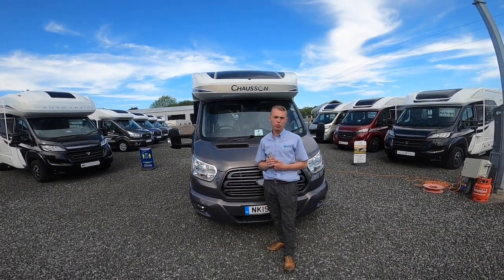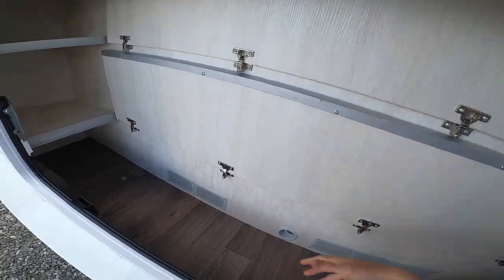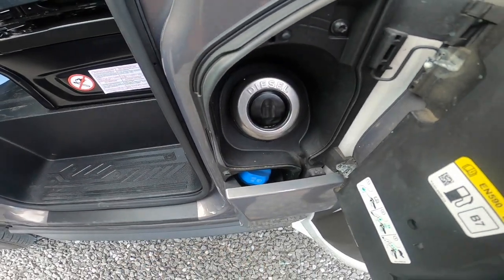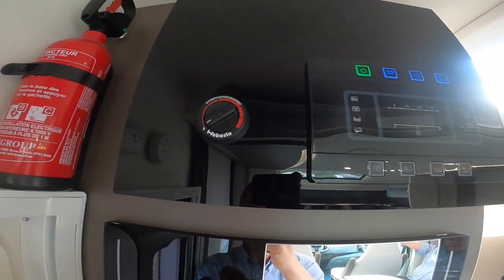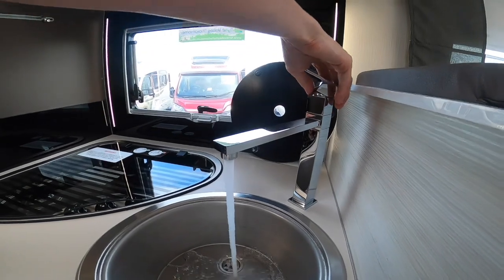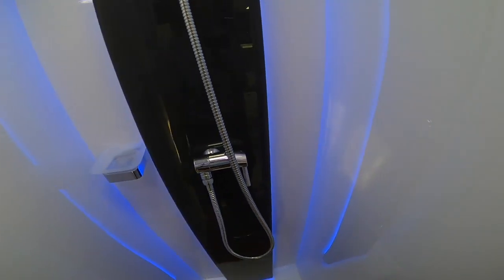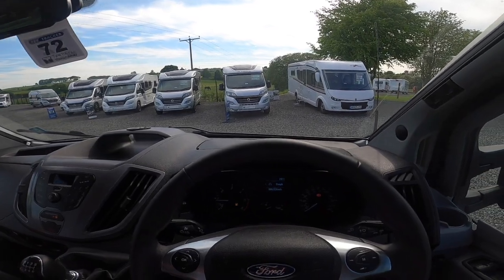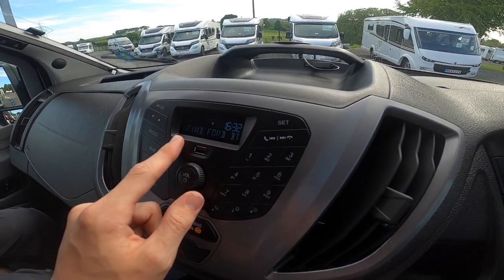Chausson Welcome Premium 530 Handover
Handover Demonstration on 2019 Chausson Welcome Premium 530